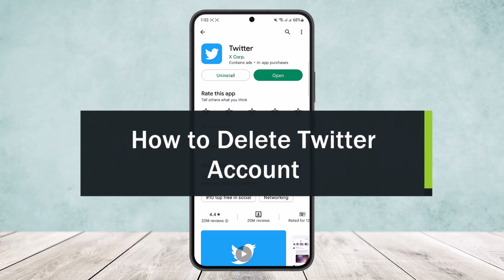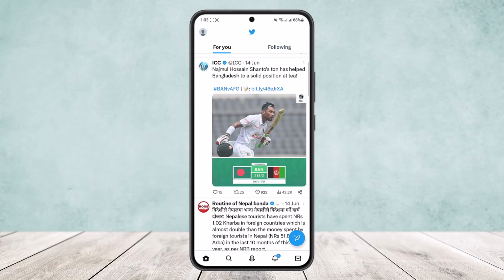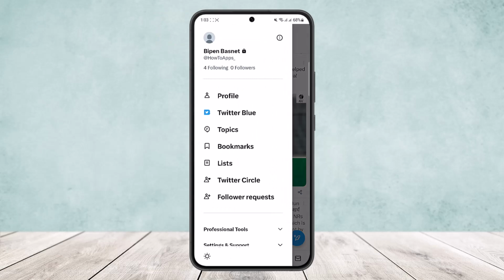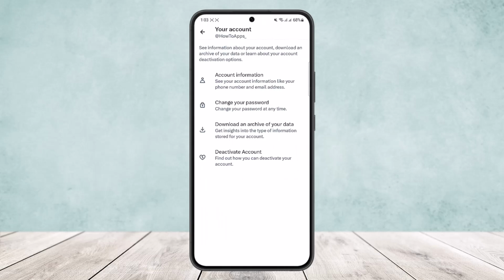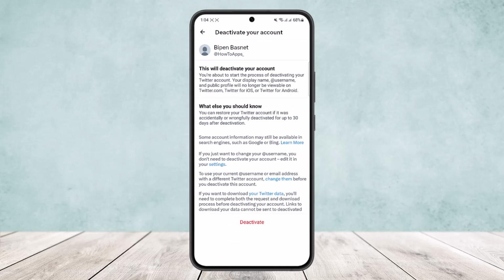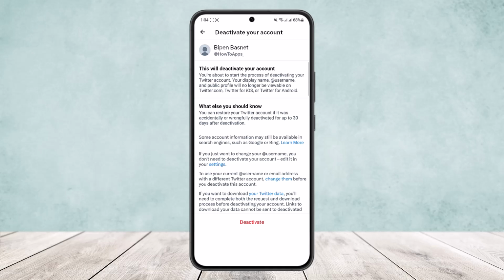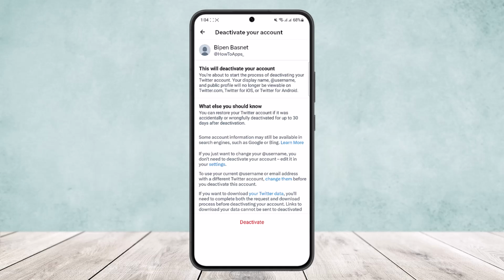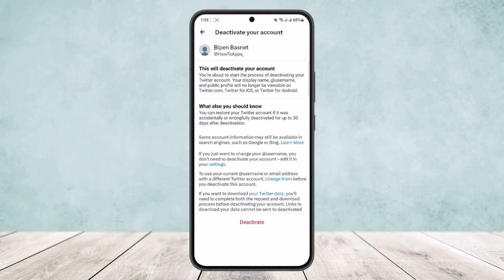How to Delete Twitter Account !!!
In this tutorial video, I will simply show you how to delete Twitter account. So just make sure to watch this video till the end.

~ Video Chapters:
0:00 Introduction
0:11 Delete Account
1:43 Outro